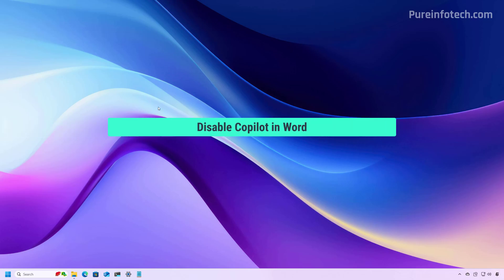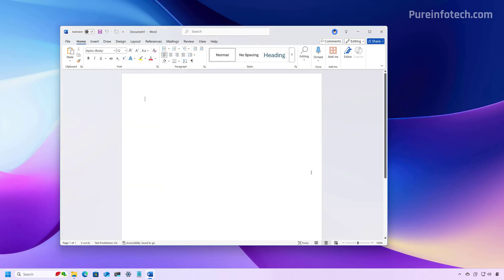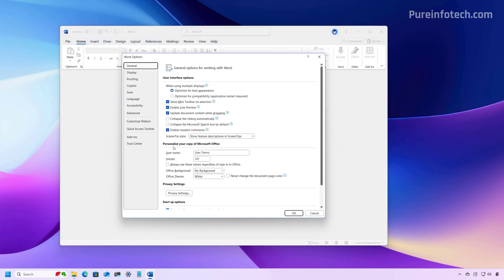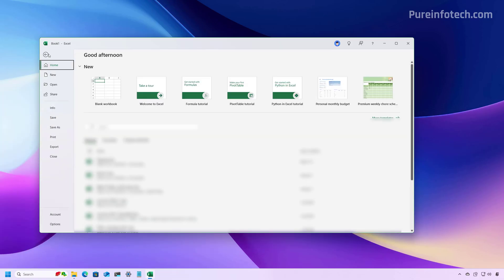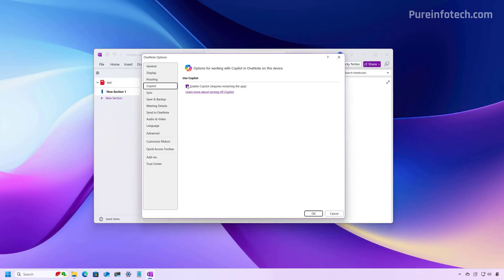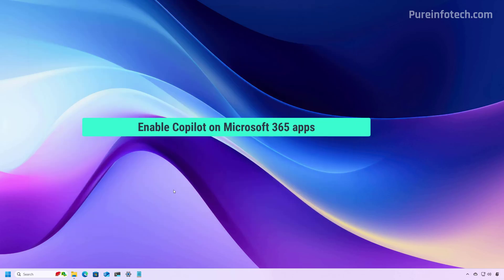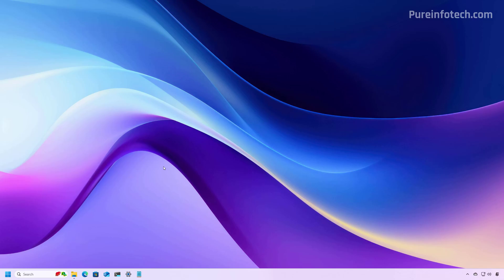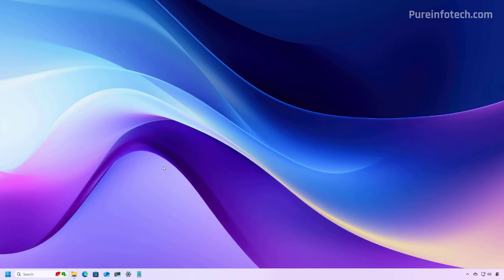Disable Copilot in Word, Excel, OneNote, PowerPoint on Windows 11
See ➡️ Say goodbye to Copilot AI as these steps will help you disable Microsoft Word, Excel, OneNote, and PowerPoint on Windows 11.

00:00 – Intro
00:10 – Subscribe to support me
00:09 – Update known issues
00:21 – Word: disable Copilot
01:15 – Excel: disable Copilot
01:37 – OneNote: disable Copilot
01:51 – PowerPoint: disable Copilot
02:05 – Enable Copilot in Office apps
02:16 – Outlook: No disable option
02:34 – Outro